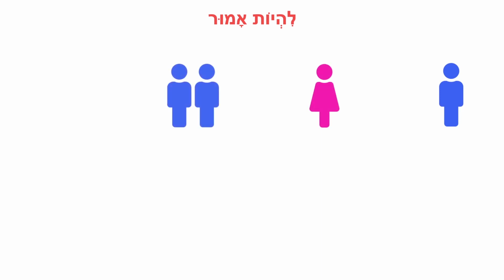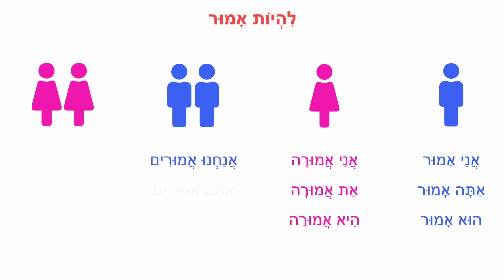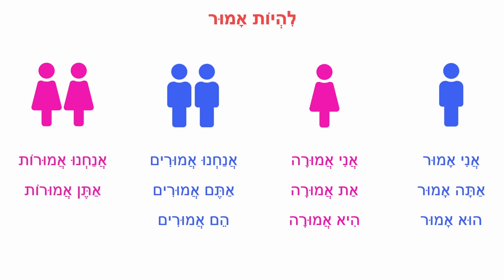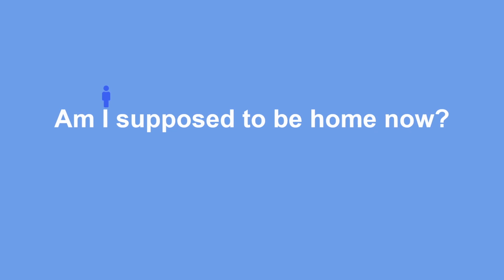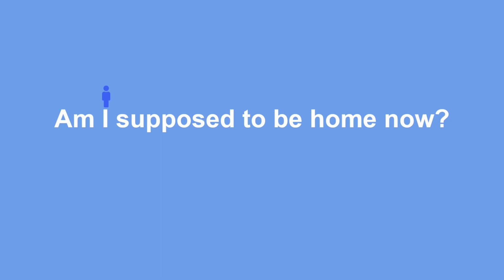The verb AMUR in Hebrew. How to say supposed to in Hebrew. Hebrew for beginners.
In this video, we are going to learn about the verb AMUR in Hebrew. We will learn how to say phrases like:
"I am supposed to"
"I was supposed to"
"You are not supposed to"
"You were not supposed to"
This verb reveals to us many Hebrew key phrases that are often used in speech in everyday life in Israel.
This video will also provide many examples of this verb.